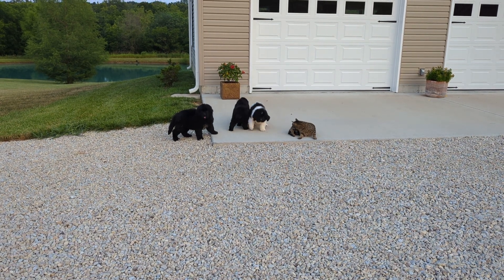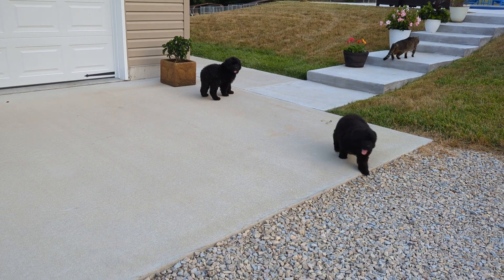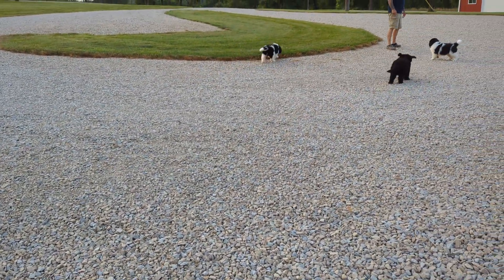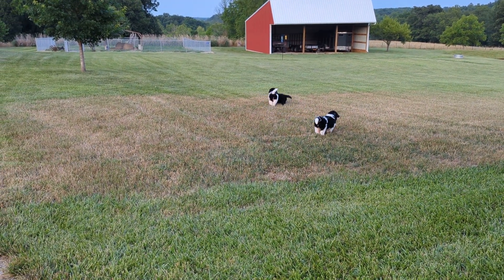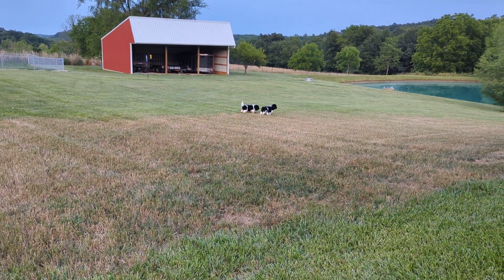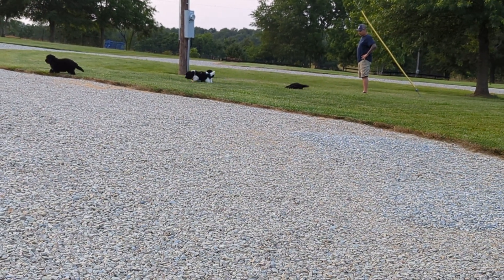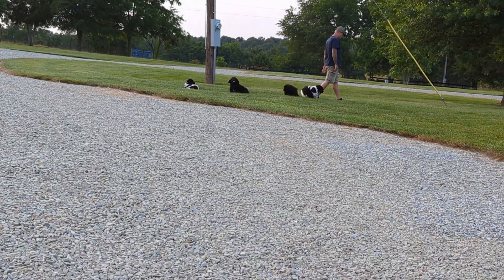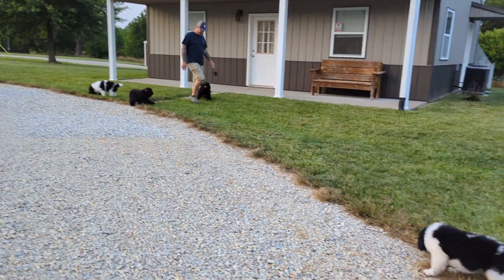Newfoundlands of Umfleet Farms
Miss Everly's Puppies At 8 Weeks Old